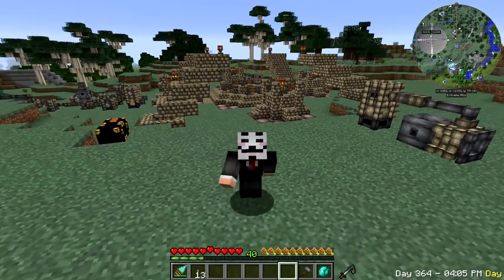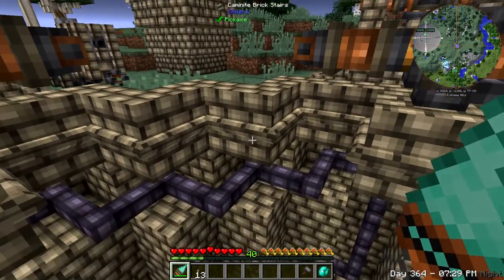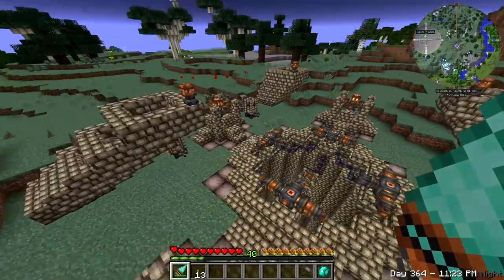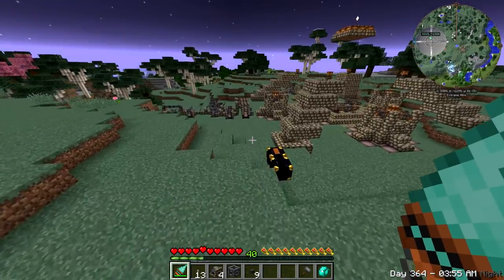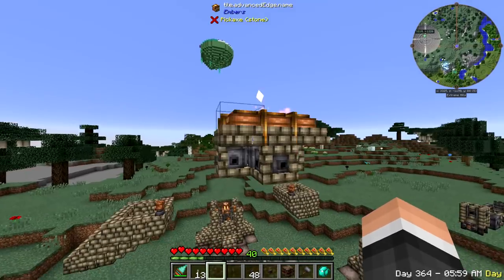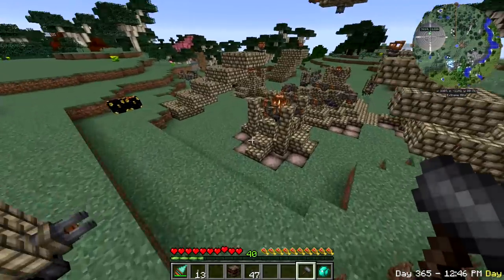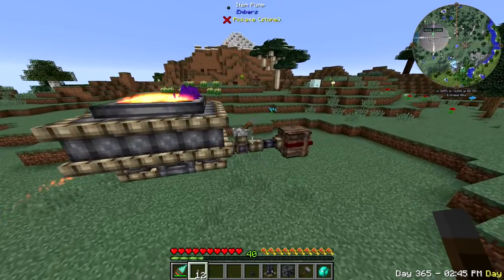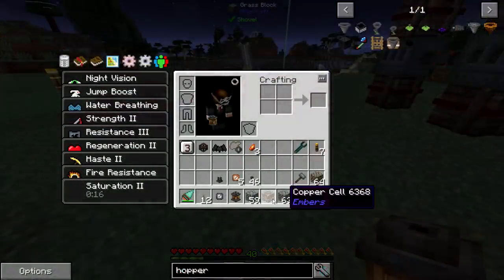FTB Beyond EP18 Embers PT2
Hello everyone! In this video we continue on with all the greatness of Embers. FTB Beyond if full of great mods check it out.

Mod Pack FTB Beyond 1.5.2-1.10

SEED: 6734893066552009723